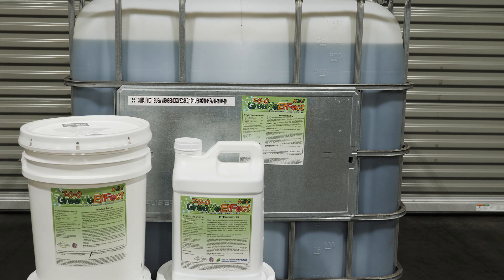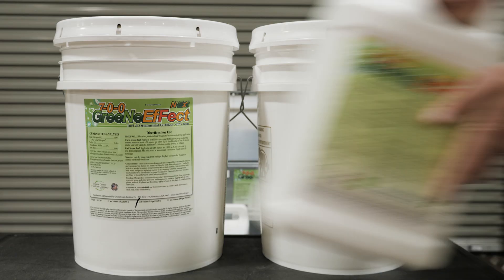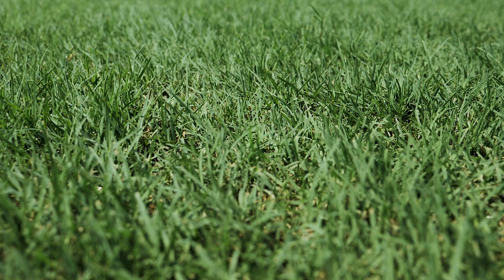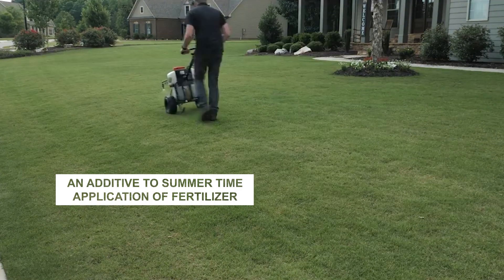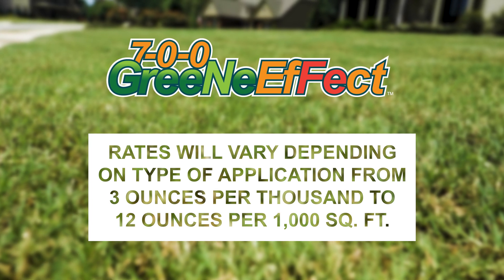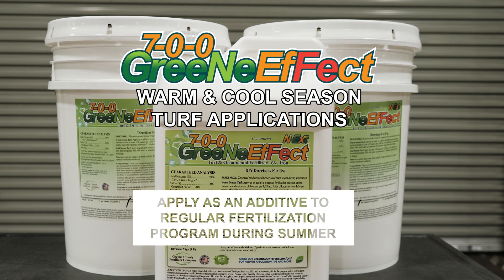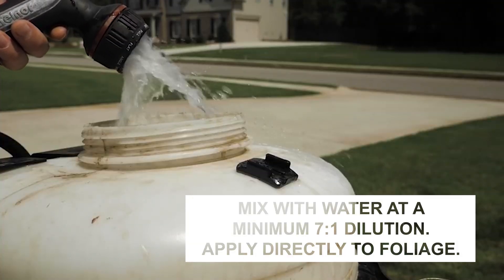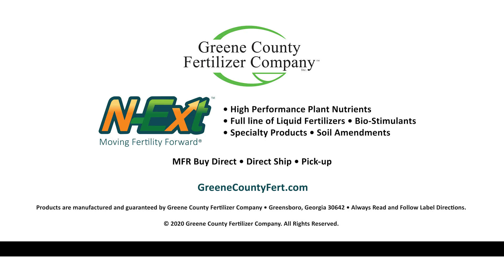7-0-0 GreeNe EfFect™ Turf & Ornamental Fertilizer Plus 6% Iron - Greene County Fertilizer Company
7-0-0 GreeNe EfFect™ Turf & Ornamental Fertilizer Plus 6% Iron is a simple and economical way to correct chlorosis issues in turf and ornamentals. Our iron is chelated with citric acid to form an organic chelation bond. This bond allows for a consistent greening effect on chlorotic plants and provides a deep green color to turf.

APPLICATION RECOMMENDATIONS:

The low level application rate makes the 7-0-0 product ideal as an additive to summer time application of fertilizer, or as a stand-alone product for certain application(s) during the growing season.

Rates will vary depending on type of application from 3 ounces per thousand to 12 ounces per 1,000 sq. ft.

Directions • Storage & Handling:

SHAKE WELL! The mixed product should be agitated prior to and during application.

Warm Season Turf: Apply as an additive to regular fertilization program during summer months at a rate of 8 ounces per 1,000 sq. ft. for chlorotic or iron deficient plants. Mix with water at a minimum 7:1 dilution. Apply directly to foliage.

Cool Season Turf: Apply at a rate of 8 ounces per 1,000 sq. ft. for chlorotic or iron deficient plants. Mix with water at a minimum 7:1 dilution. Apply directly to foliage.

 ▪ GreeneCountyFert.com▪